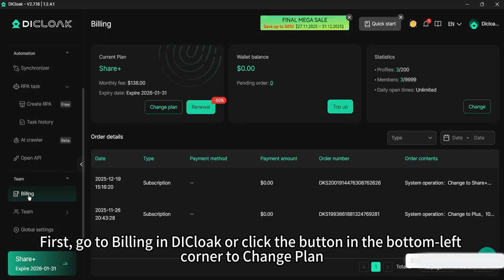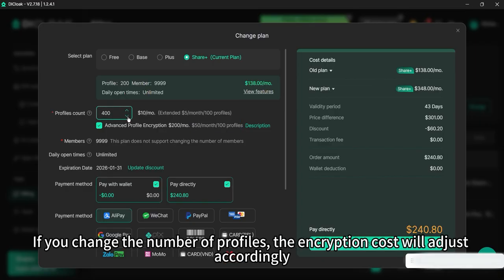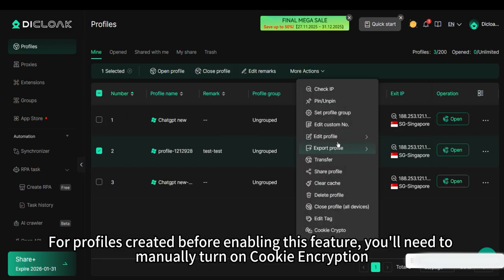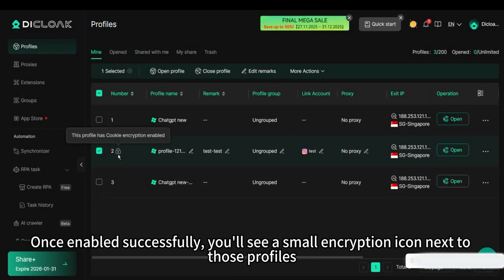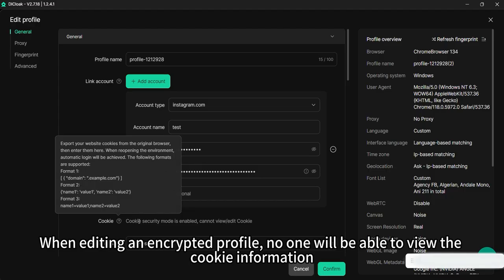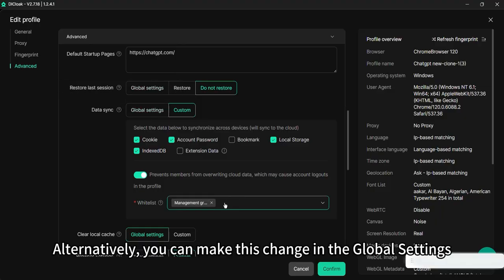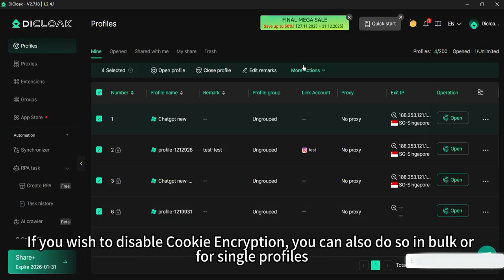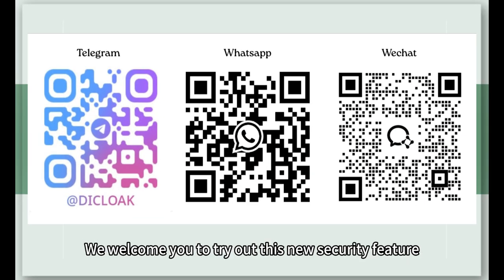How to use Cookie encryption enhancement features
Worried about cookie theft and session hijacking? This video introduces DICloak’s powerful new security feature: Advanced Cookie Encryption. Learn how to add an extra layer of protection to your browser profiles, keeping your login sessions and sensitive data safe from malicious actors.

🔒 In This Video, You'll Learn:
- 00:25 How to Enable It – A step-by-step guide to activating this feature for your Share+ plan.
- 01:00 Managing Encryption – How to manually enable or disable encryption for existing profiles, in bulk or individually.
- 01:50 Troubleshooting – How to fix the “Missing cloud Cookie sync permission” error.

📌 Important Notes:
- This is an add-on feature exclusively for the Share+ plan.
- Older profiles require manual cookie encryption, while newly created profiles will automatically enable cookie encryption.
- Enabling encryption will prevent anyone from viewing cookie data within the profile editor.